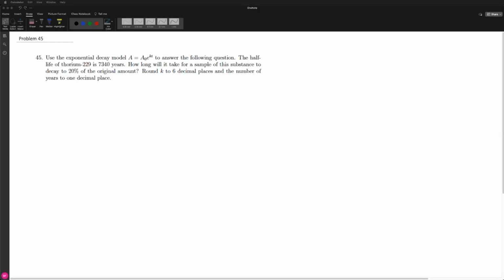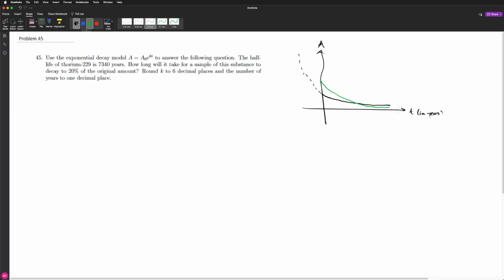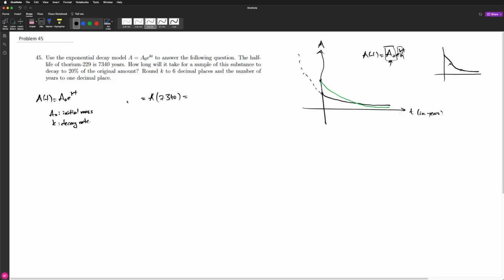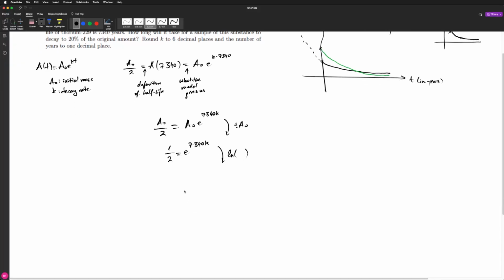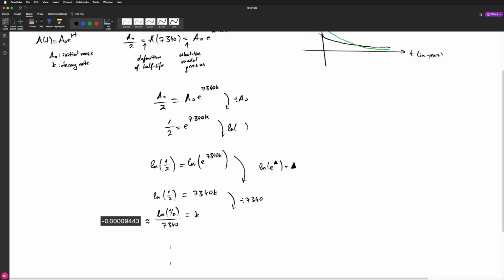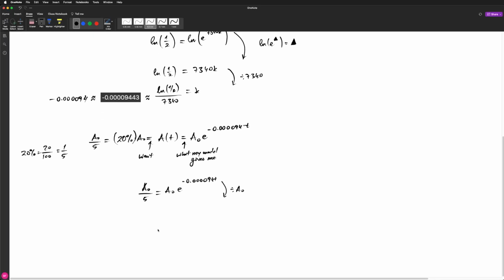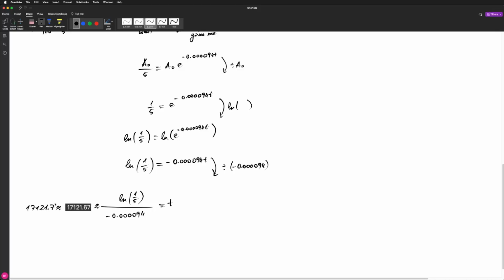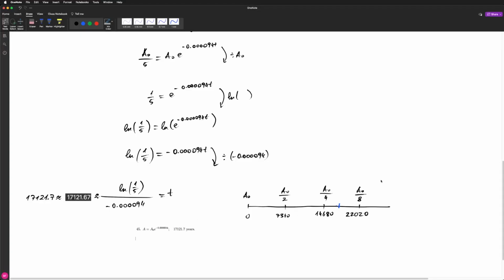Problem 45: Exponential Decay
The half-life of an element determines the exponential decay rate (doesn't matter what the initial mass is).